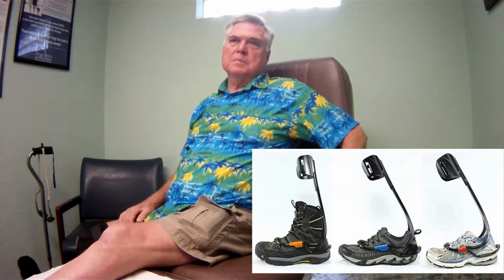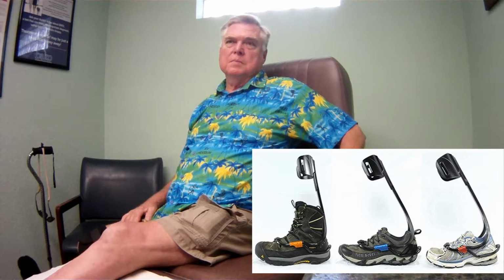TurboMed Foot Drop Brace Patient Testimony with Dr Wellens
Watch this patient talk about how this revolutionary brace has allowed him to walk smoother again. He has tried several braces and finally found one that he calls the Rolls Royce of braces.